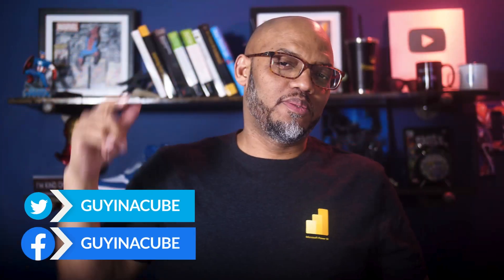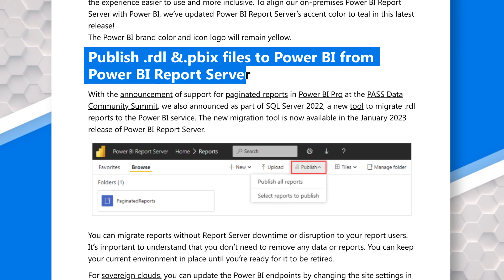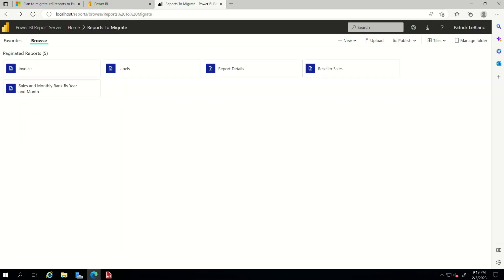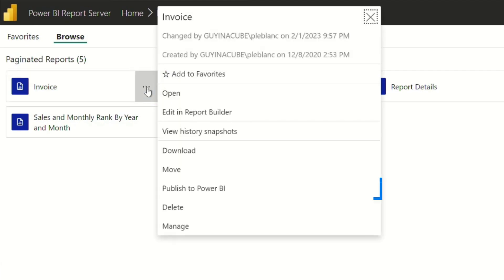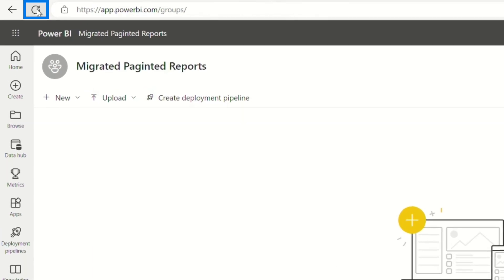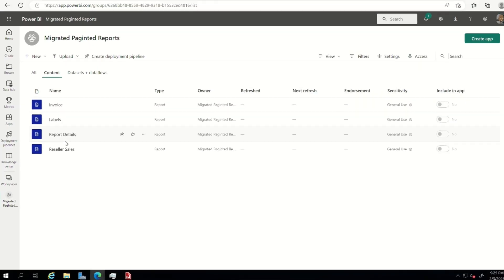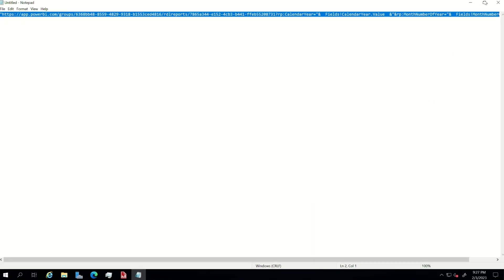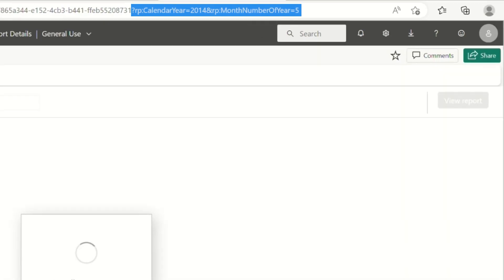Publish/Migrate your RDL files from Power BI Report Server to the service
Using on-premises Power BI Report Server? You can now migrate your paginated RDL reports to the Power BI service from within the portal. Patrick shows you how!